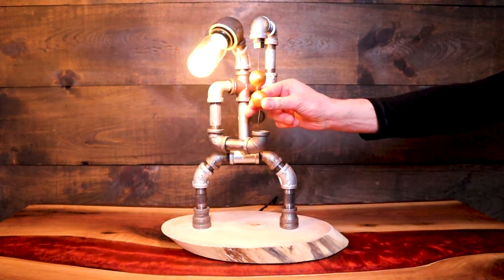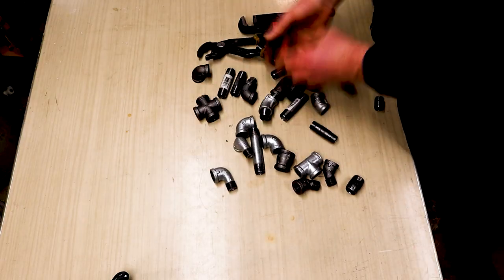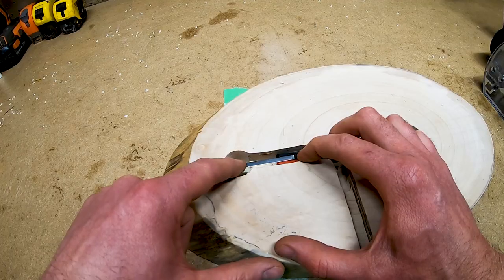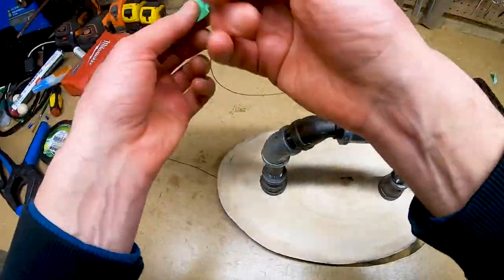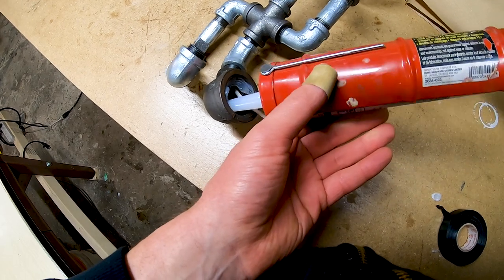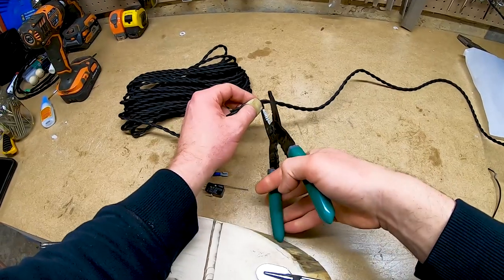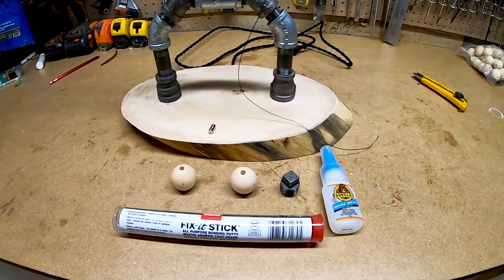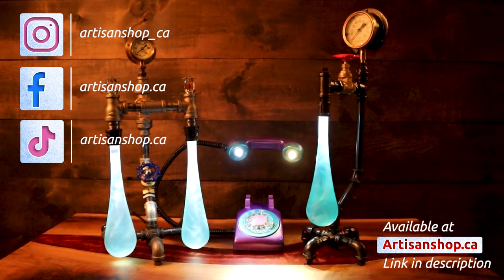Heng-Bot Lamp | Magic Robot Lamp | How To | DIY | Steampunk | Pipe Lamp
Influenced from the heng balance lamp, I show you how I combine this concept with a robot lamp.

Edit: ArtisanShop.ca is now closed. All magic related products are still available